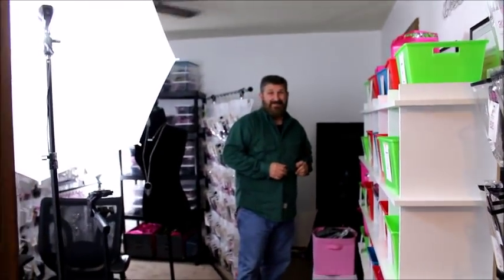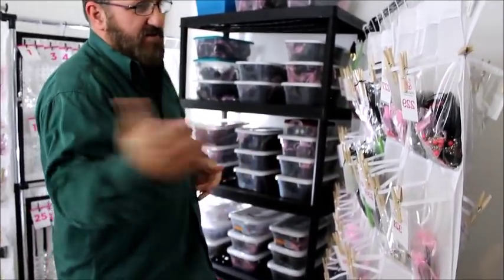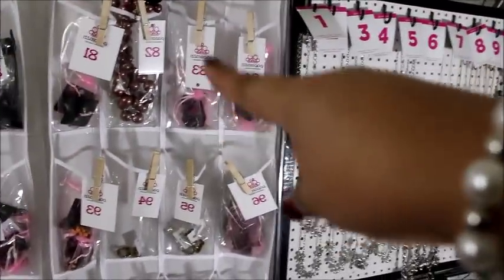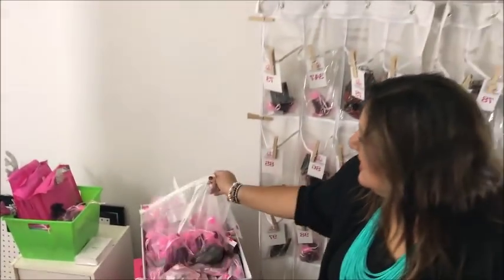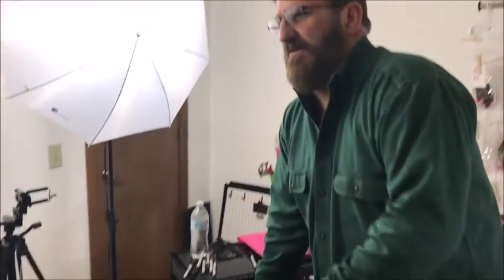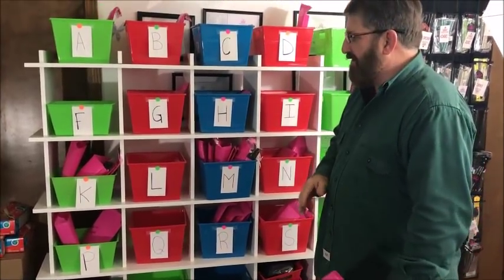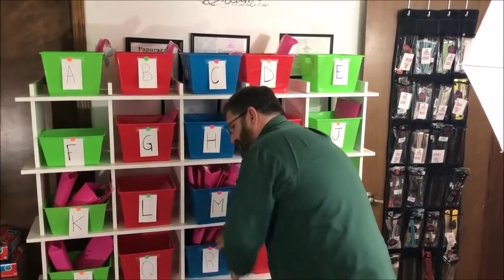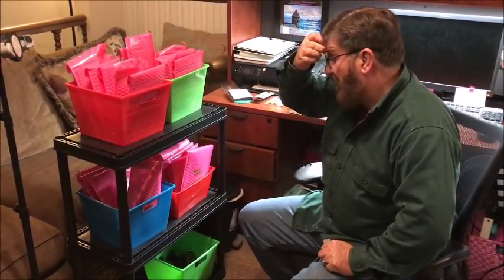Package and inventory of Paparazzi Jewelry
MATERIALS can be found here on Amazon

Hi! My name is Andrea Hutcheson and I am a Maven A Lister with Paparazzi Accessories. I am the Elite leader of Team United Fashionistas. Very 1st Consultant Latina that hit ELITE. I've been with this Awesome company since August 2012.  I love learning and sharing with others.  That's my Passion! I'd love to be your personal business mentor and Paparazzi business guide.

Interested in joining this amazing Network Marketing Company? We would love to help you! We are not only an Elite team, but we are also under one of the very first consultants in the whole company. She is a Jetsetter.  What does that mean for you? That means you get all of the tools and knowledge that we already have to run your very own jewelry business.  Isn't that Awesome?  Plus, I have created a website full of resources for you to find all the tools you need to make this a successful business.